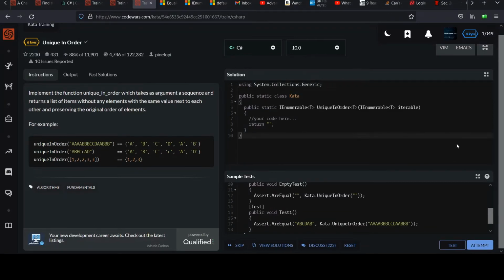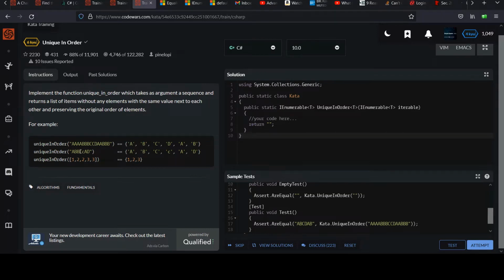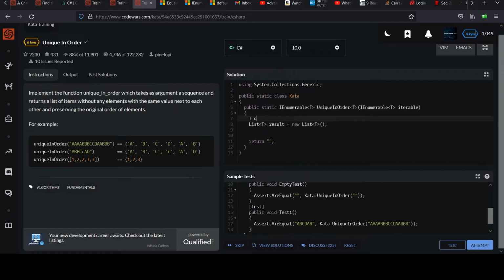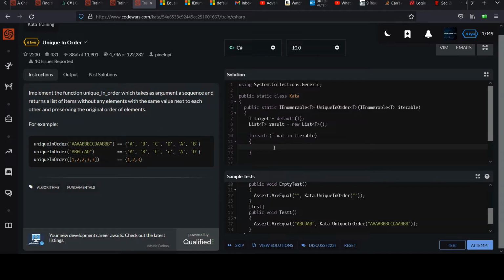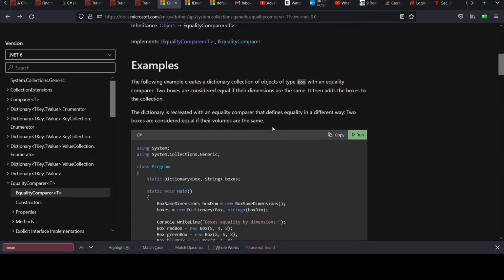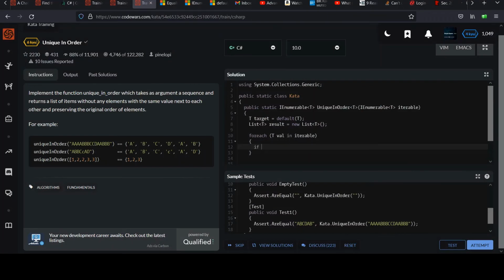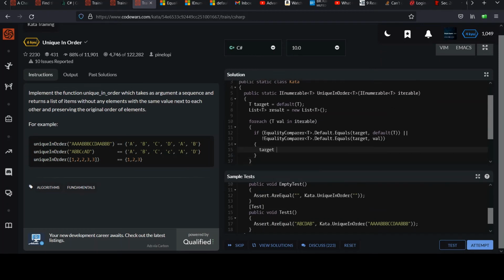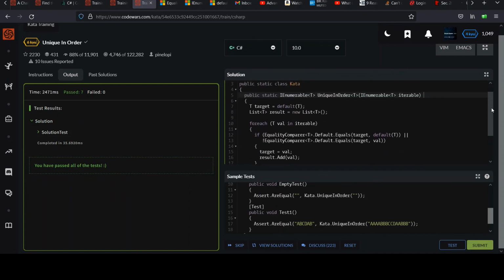Code Wars C# Coding Challenge 6 kyu: Unique in Order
Beginner level C# object oriented programming series. Viewers are provided a generic sequence as input. They must filter out all repeated values that occur in the same group. Because the input is generic, the enumerable values can be characters, integers, etc.